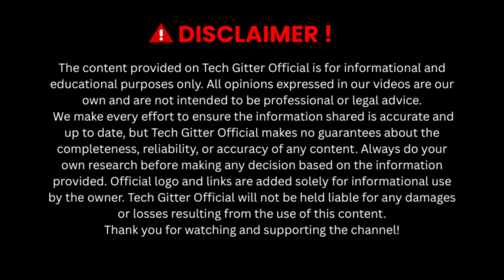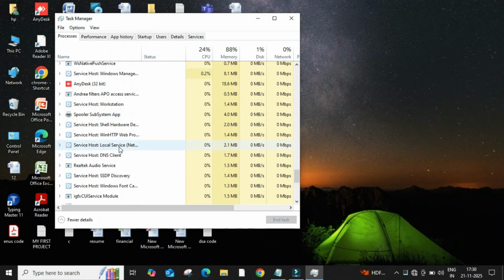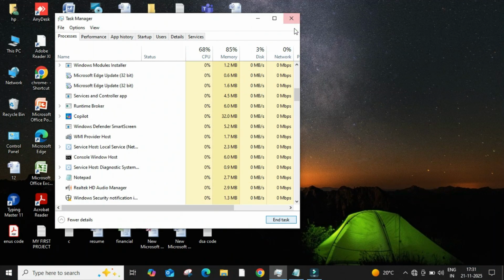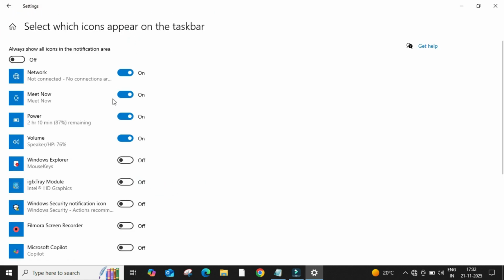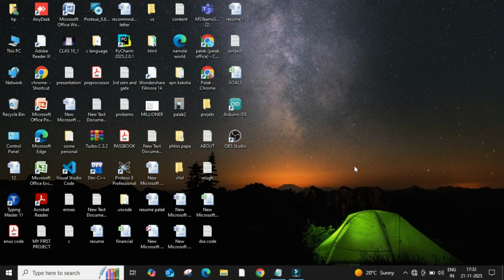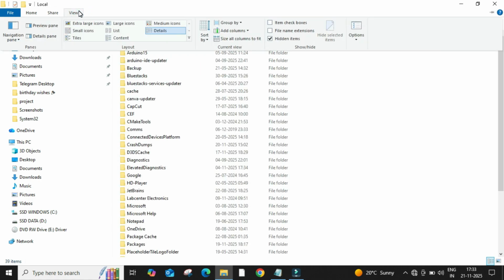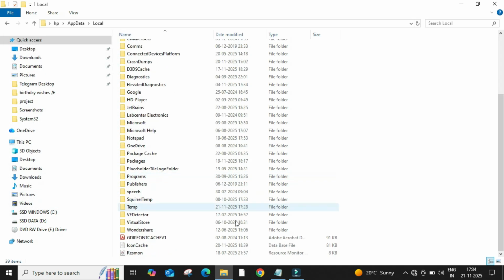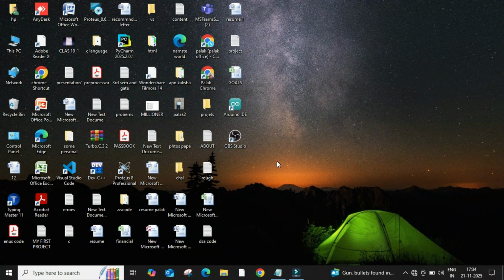Broken Windows Icons – Easy Fix for Blank or Missing Icons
Are your Windows icons turning blank, missing, or not showing properly? In this video, I’ll show you the quick and permanent fix to restore all your desktop, taskbar, and File Explorer icons in just minutes.

You’ll learn how to:
✔️ Rebuild the Windows icon cache
✔️ Fix corrupted thumbnails
✔️ Refresh Explorer without restarting your PC
✔️ Reset the icon database (advanced method)
✔️ Solve icons not updating after installing apps
✔️ Fix taskbar and Start menu icons not showing

This fix works for:
🔹 Windows 10
🔹 Windows 11 (All Versions)
🔹 PCs affected by recent updates or corrupted files

If your icons look broken, blank, or completely missing — follow this step-by-step guide to restore them instantly.